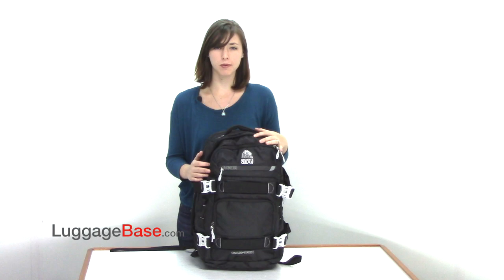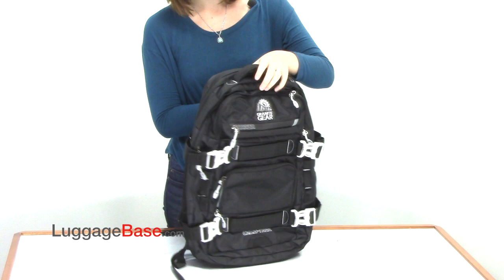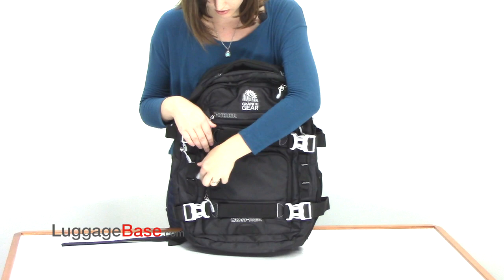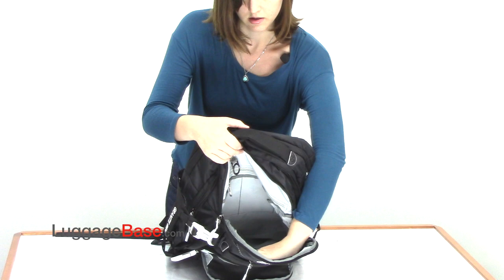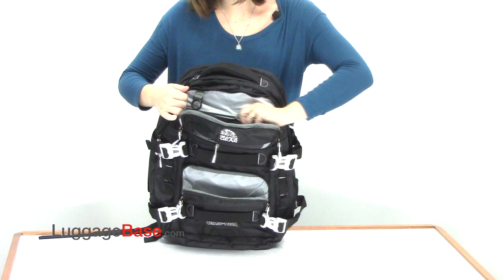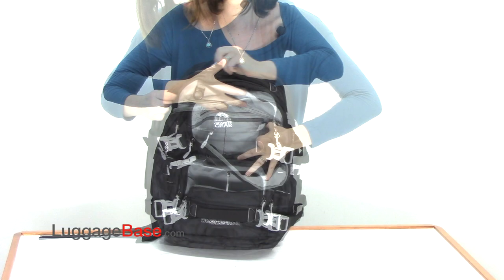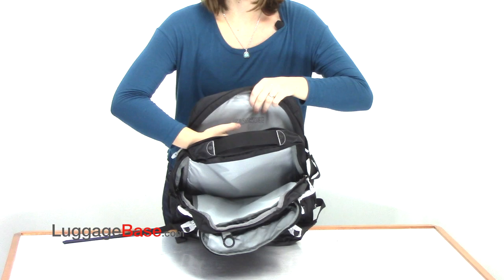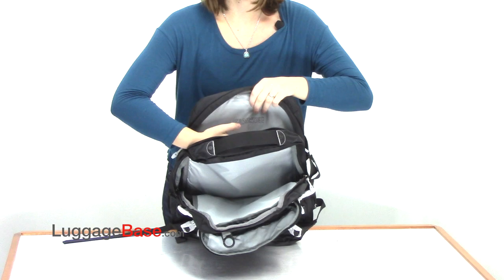Granite Gear Cross Trek 36L Backpack - LuggageBase.com